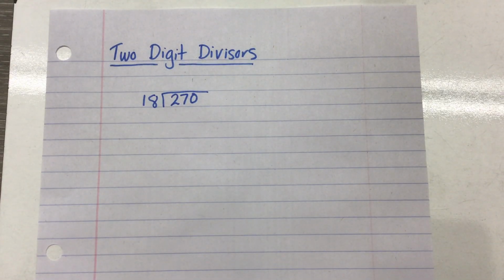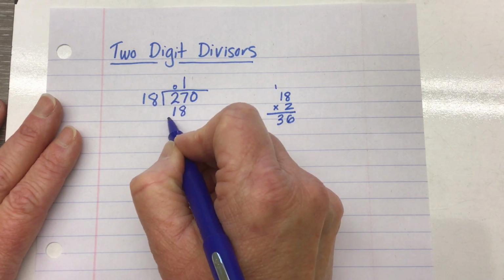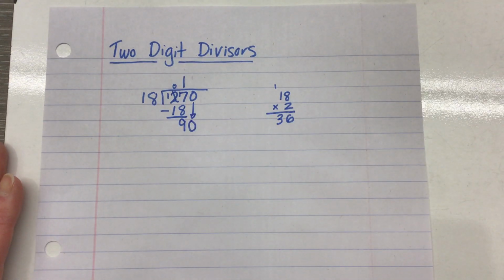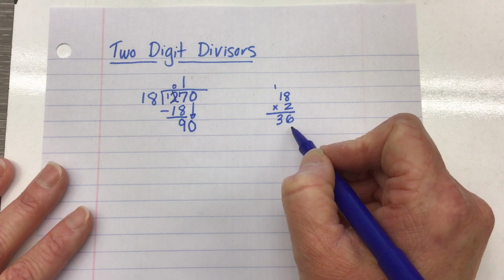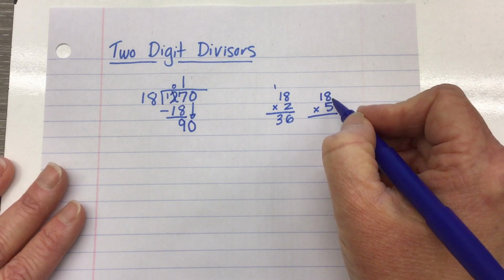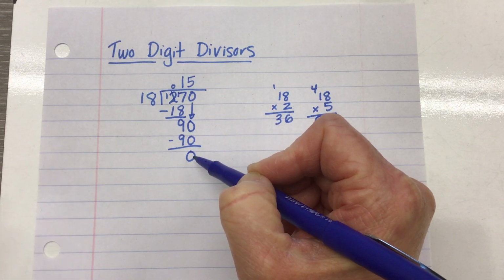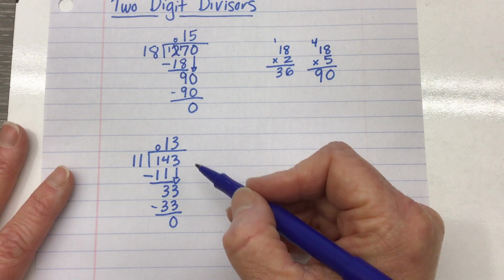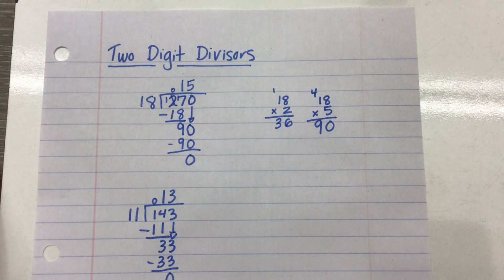Divide With 2 Digit Divisors